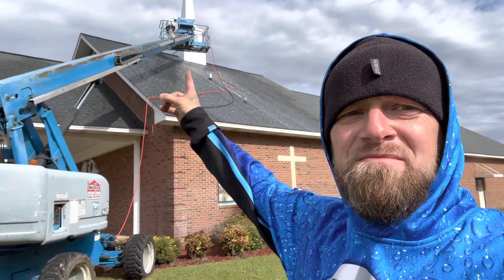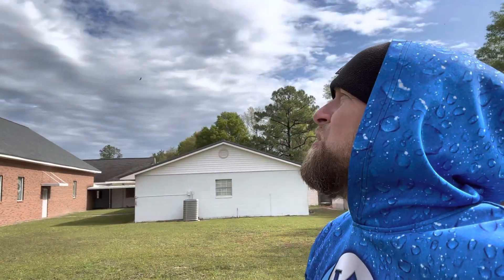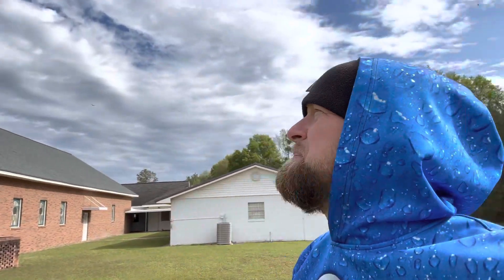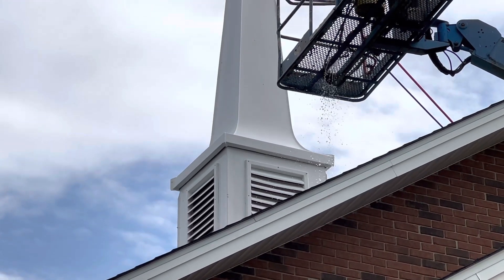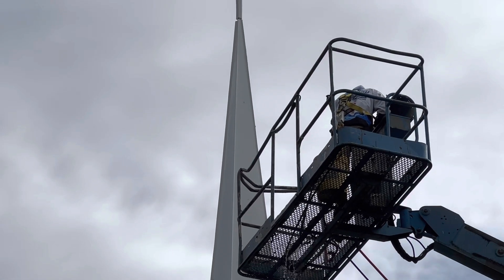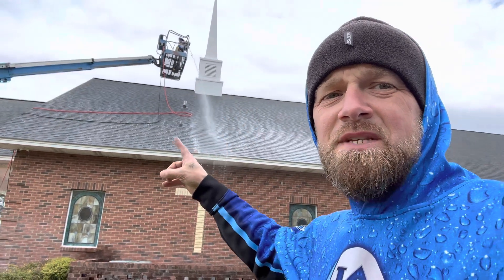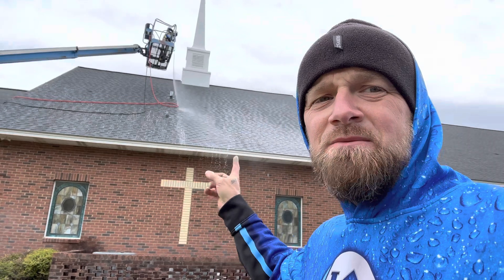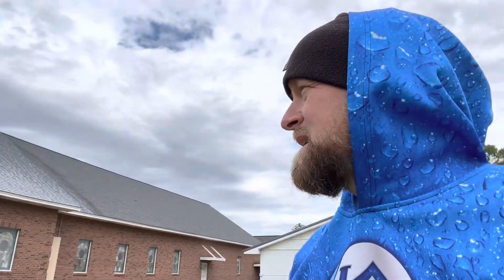Church STEEPLE Cleaning | Pressure Washing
✅ OUR UNIFORM SHIRTS! ⬇️⬇️
MAKE SURE TO TELL THEM I SENT YOU